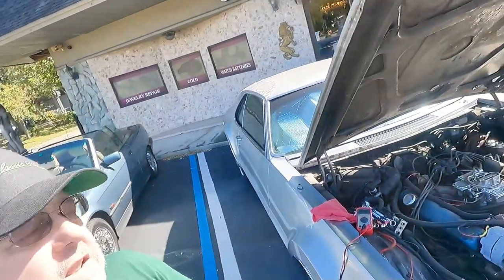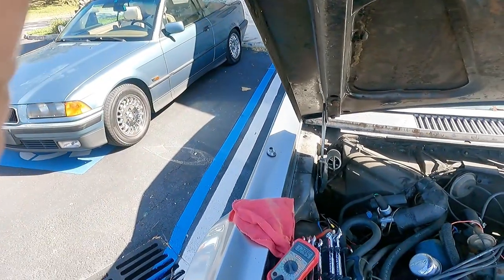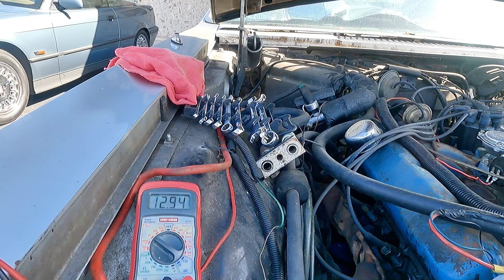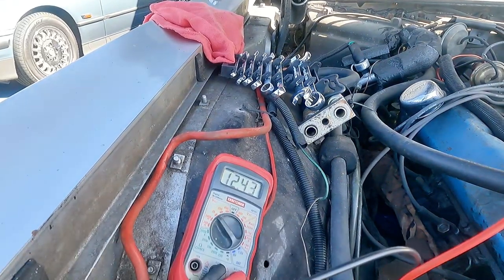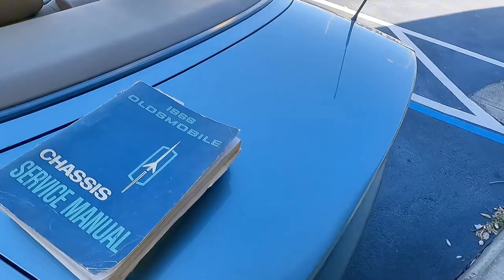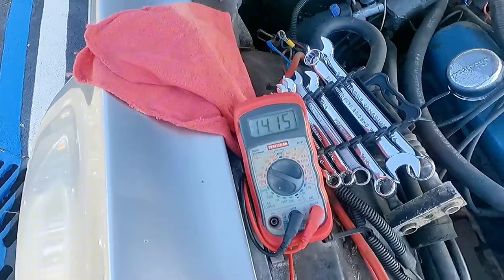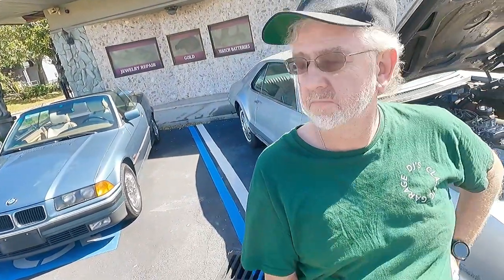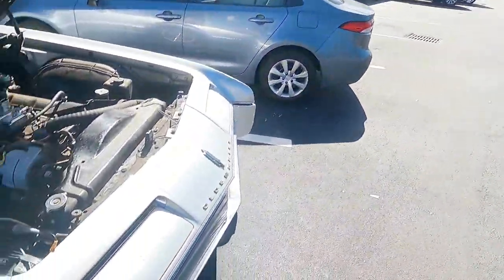Amazing Things Happen When You Actually READ THE MANUAL!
The Toronado through me a curveball I was not expecting .  Thankfully I can read a wiring schematic to maybe get it right?